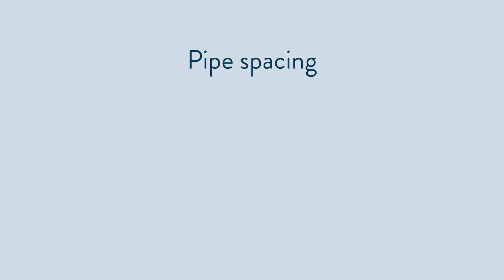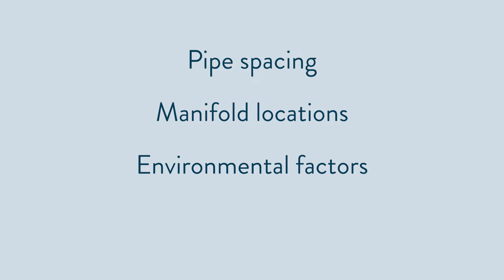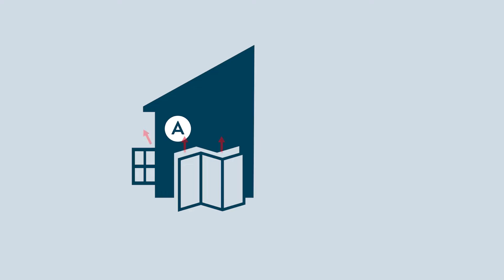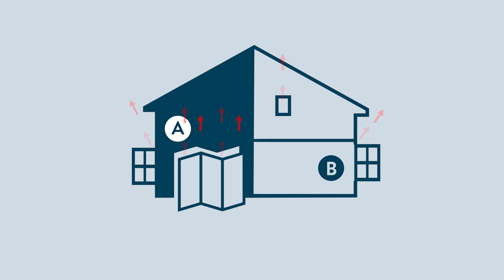Why Underfloor Heating Design & Layout Matters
An expert at Nu-Heat explains why the design and pipe layout of underfloor heating is so important!

We calculate everything from pipe spacing to heat loss.